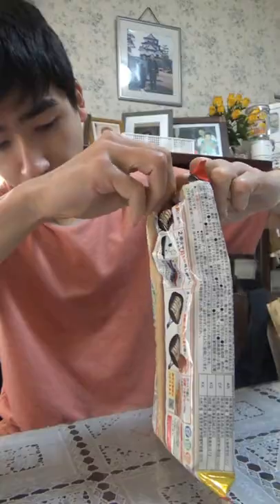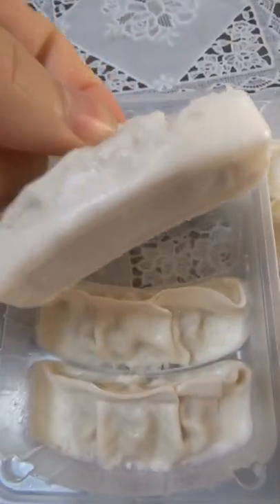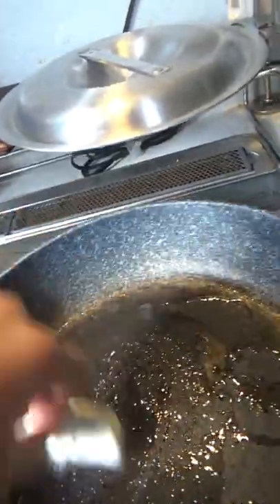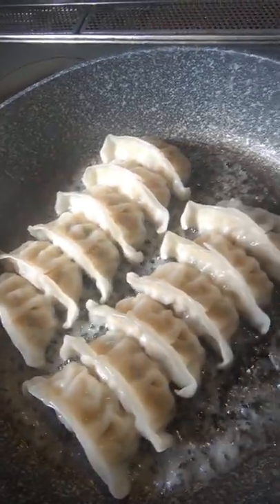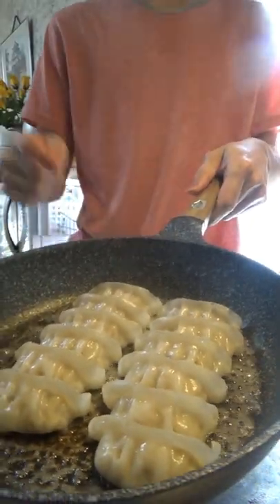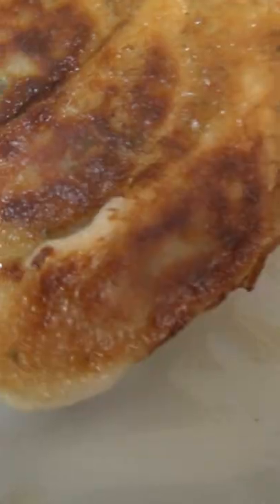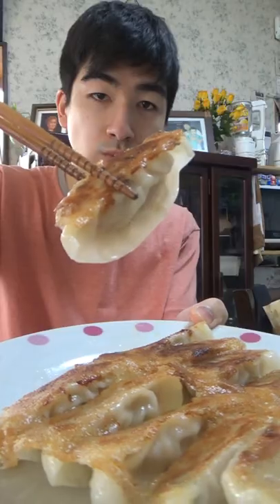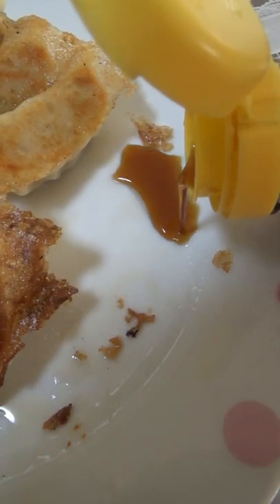Trying Frozen Japanese Dumplings Gyoza